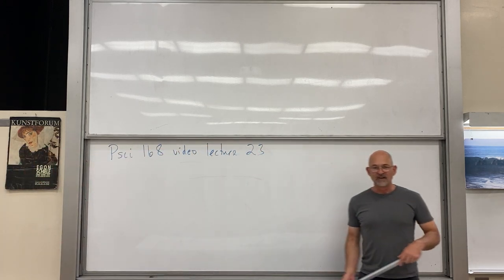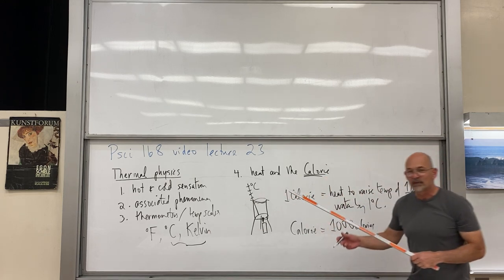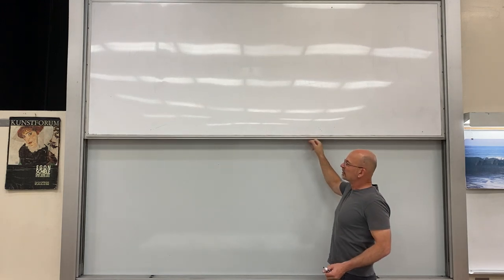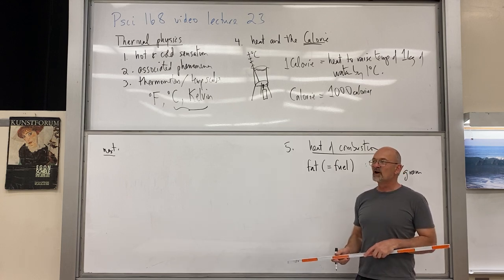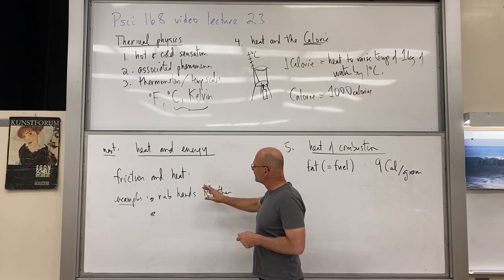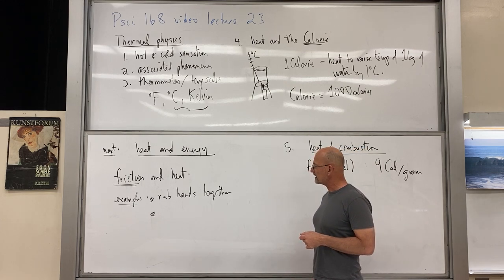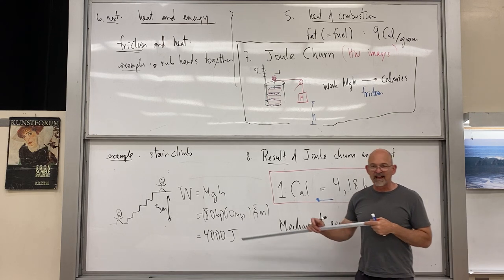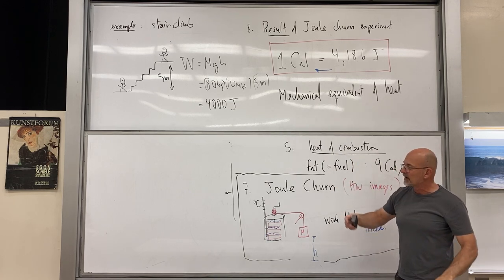Psci 168 spring 2021 video lecture 23